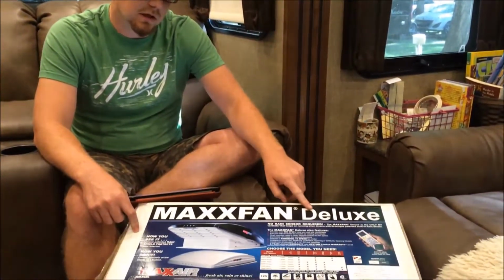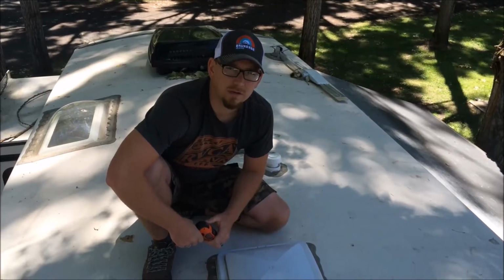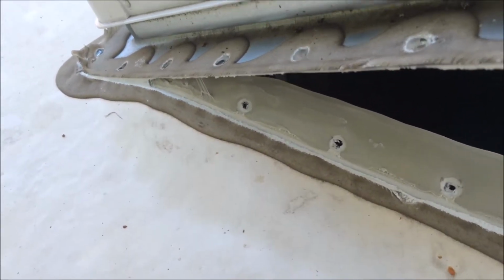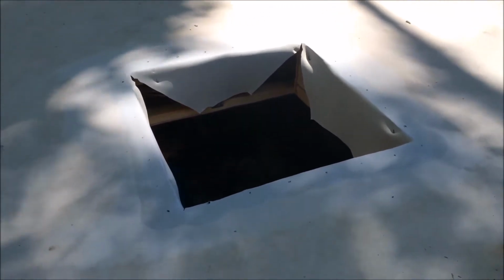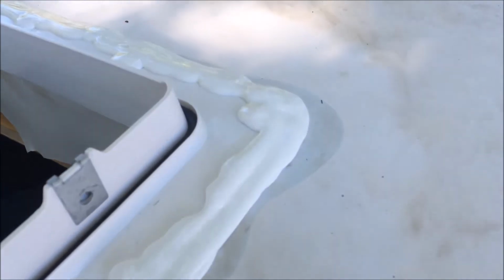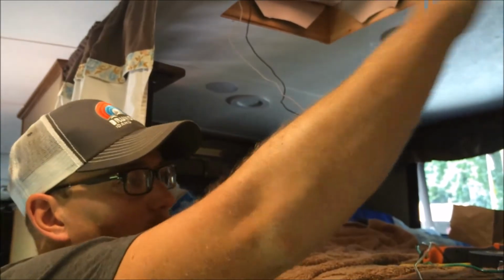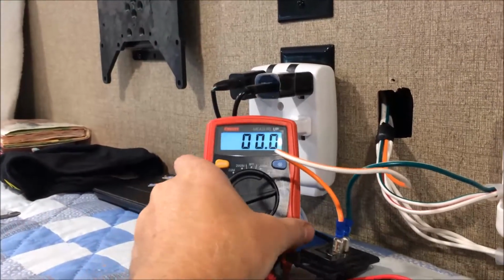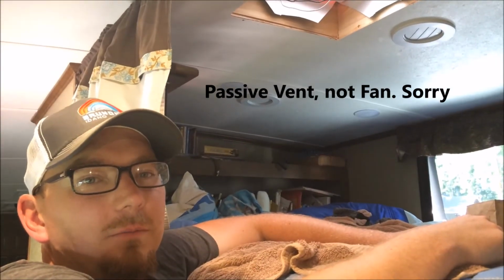Coachmen Brookstone 395rl Maxxfan install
Installing a new fan in our RV today. Check it out as I show you step by step how I did it. Including a little education on how to hook into existing 12v wiring. The blog post for this project can be found